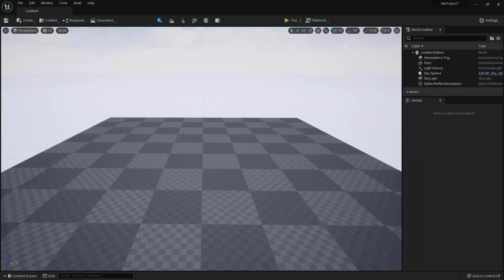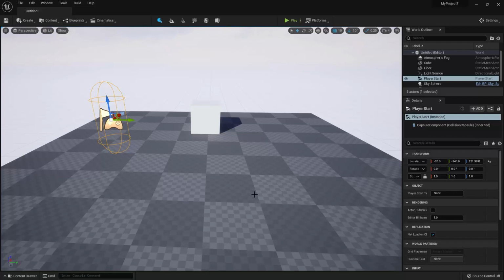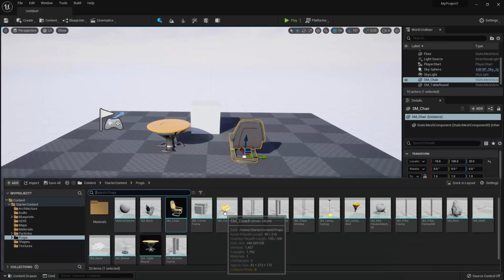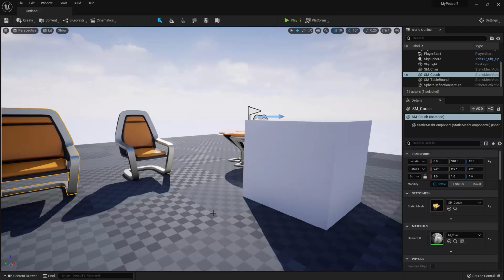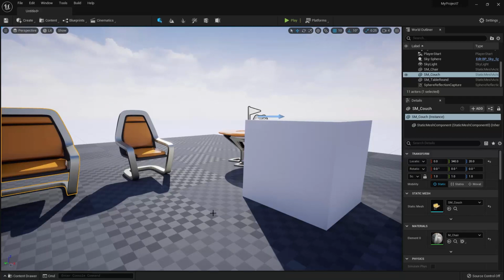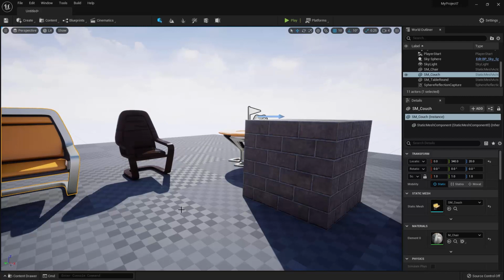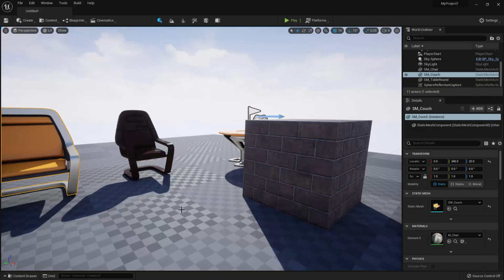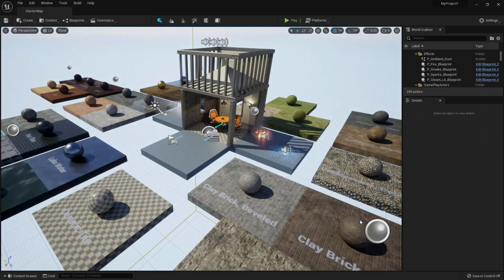01 05 actors